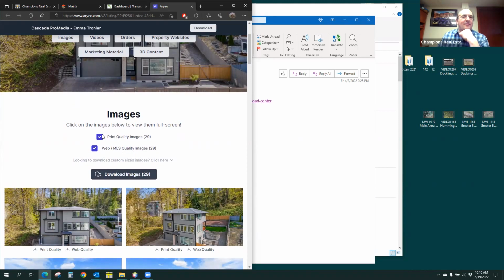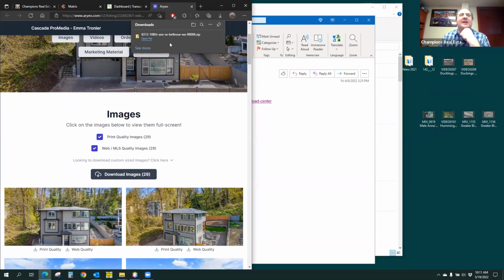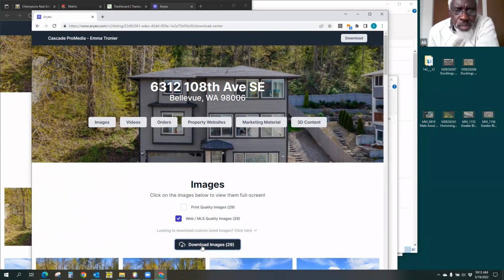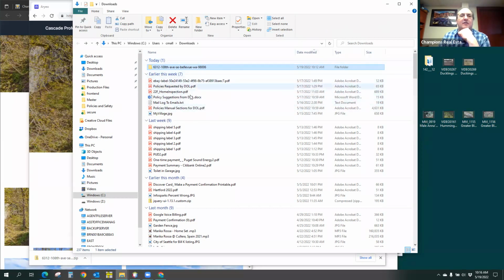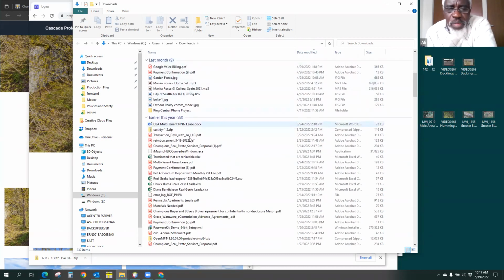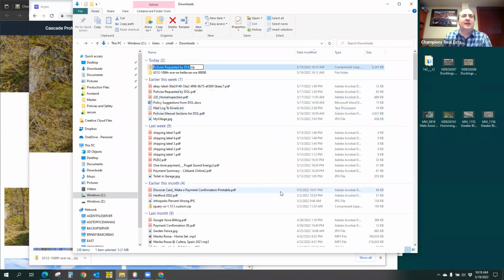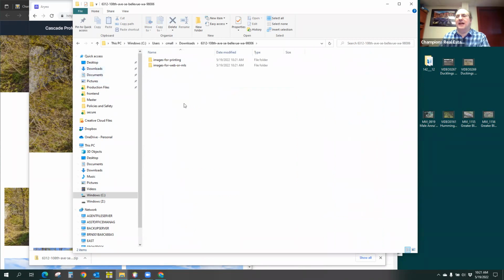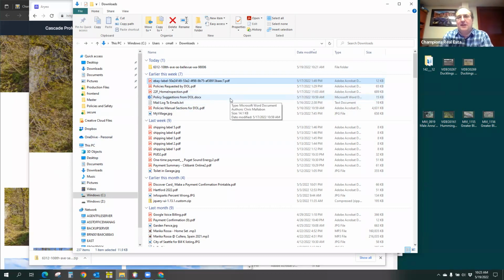Tech Time - How to Work with Zip Files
Covering how to open and create Zip files which you often get from photographers.